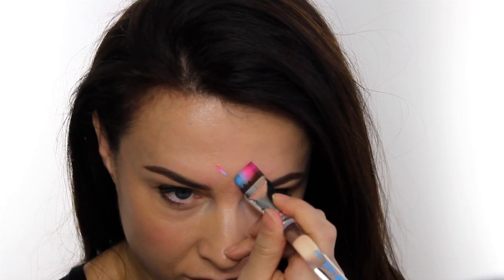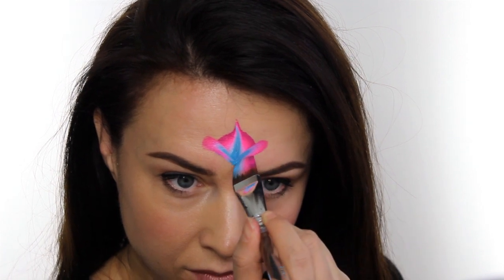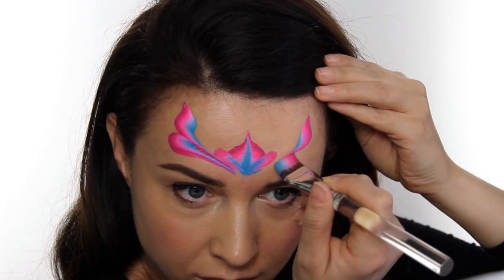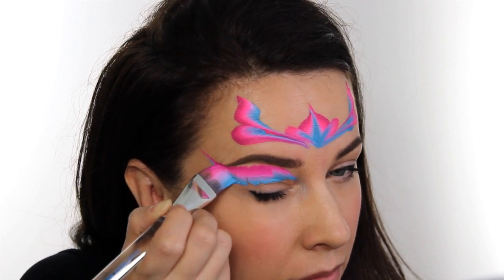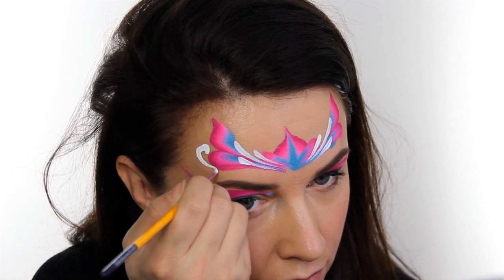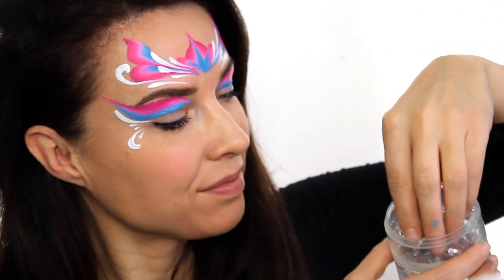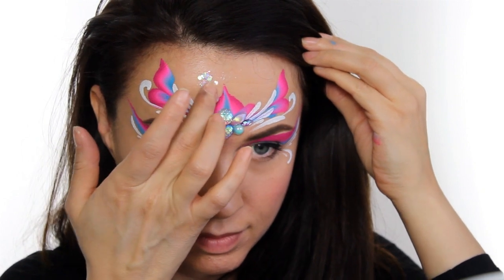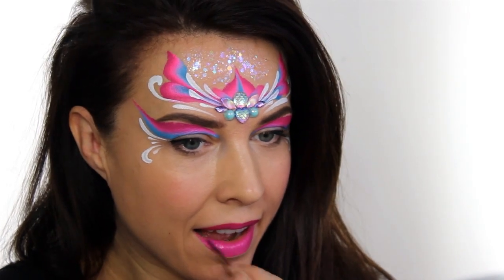Princess Face Painting Tutorial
Learn how to paint this quick and easy one-stroke Princess Crown Face Painting design.

PRODUCTS:
Fusion: Leanne's Butterfly Palette
Diamond FX Paint: White
Mehron 3/4 inch Flat Brush
Loew Cornell No. 2 & No. 4 Brushes
Amerikan Body Art - Pixie Paint in Abracadabra